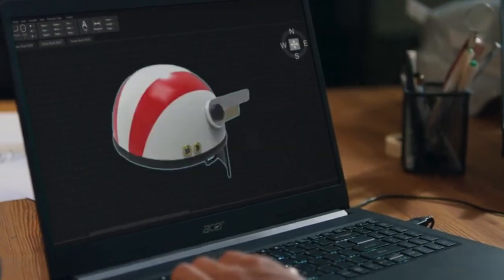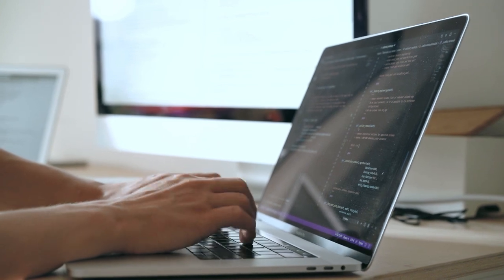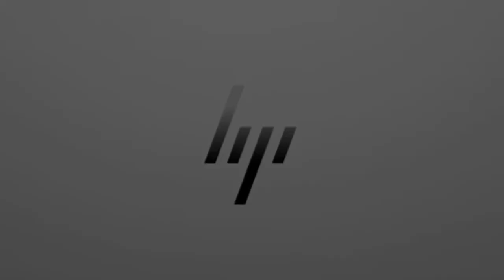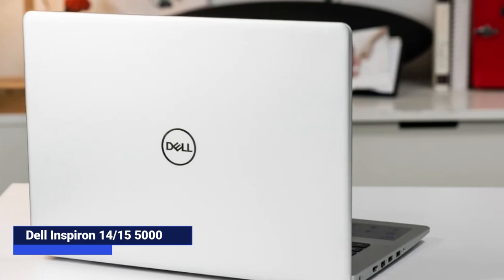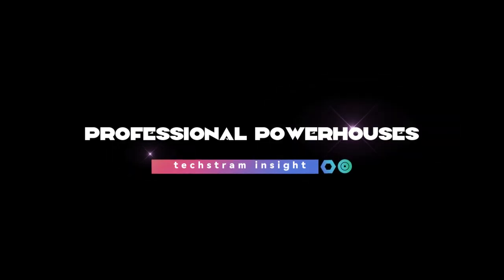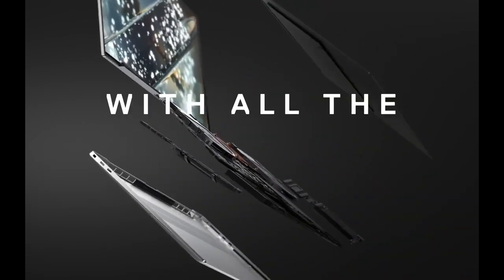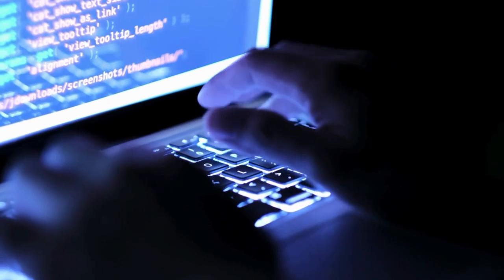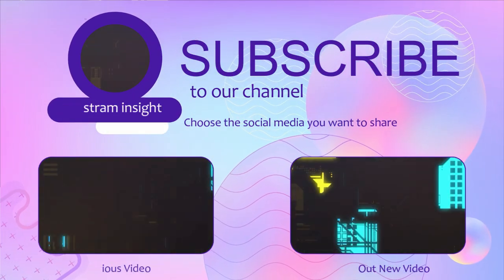Budget Laptop for Coding: Top 2025 Picks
Looking for the best laptop for coding in 2025? Whether you're a student, beginner developer, or a seasoned software engineer, this video covers the perfect options for all budgets and coding needs — from budget champions to professional beasts!

In this video, we break down the top laptops for coding into three key categories:

💸 Budget-Friendly Champions: Best Laptops for Students & Beginners
These models offer great performance without breaking the bank — ideal for students or entry-level programmers:

Acer Aspire 5 — Reliable, budget-friendly, and powerful enough for coding tasks.
Lenovo IdeaPad 3 — Great entry-level laptop with solid performance.
HP Pavilion x360 — A 2-in-1 option offering flexibility and decent specs for the price.
⚖️ Mid-Range Workhorses: Best Value for Money
Perfect for those who need a balance between price and performance:

Dell Inspiron 14/15 5000 — Sleek, affordable, and reliable.
ASUS ZenBook 14 — Ultra-portable with strong specs for daily coding.
MacBook Air M1 — Apple’s game-changer; silent, powerful, and power-efficient.
💼 Professional Powerhouses: For Advanced Developers & Software Engineers
These premium models are ideal for heavy coding, compiling, multi-tasking, and even machine learning:

MacBook Pro M2/M3 — Ultimate performance and battery life in a sleek body.
Dell XPS 15/17 — Stunning design meets workstation-level power.
Lenovo ThinkPad X1 Extreme Gen 5 — Durable, powerful, and trusted by developers worldwide.
ASUS ROG Zephyrus G14 — A gaming powerhouse that’s great for high-end development too!

📌 Timestamps:
00:00 – Intro
01:11 – Budget Coding Laptops
03:30 – Mid-Range Power Picks
05:15 – Best Laptops for Pro Developers
07:00 – Final Thoughts & Recommendations

Confused about which laptop is the best for coding in 2025? This guide compares everything from budget laptops to high-end machines, aiming to help you choose the perfect one. Whether you're a beginner or working on large projects, find the ideal laptop for coding and programming for your specific needs. Check out the best laptop for software development today!